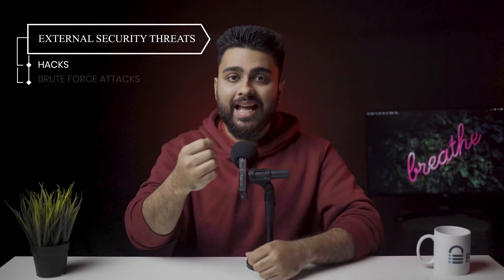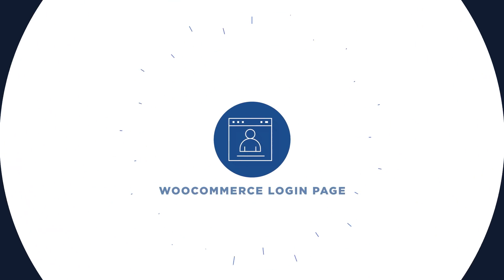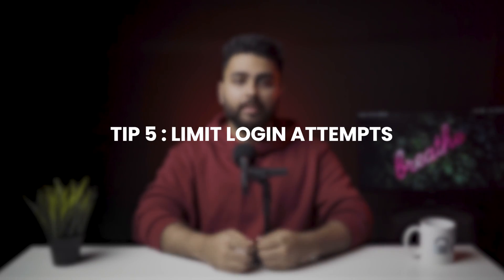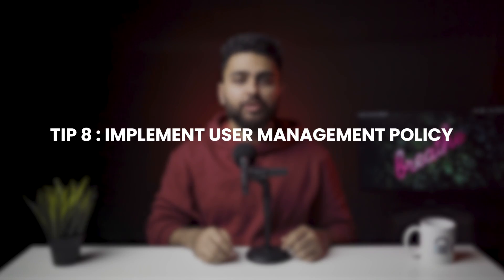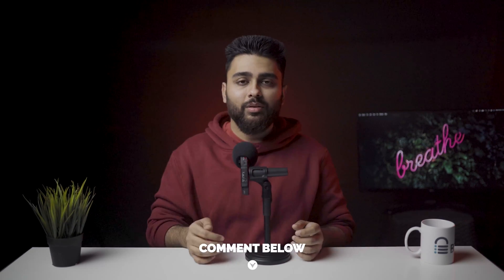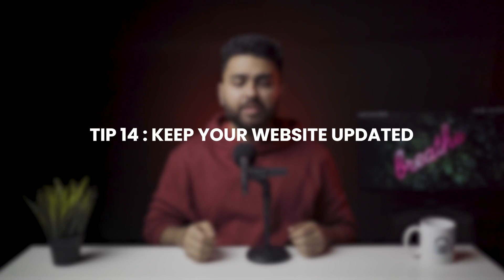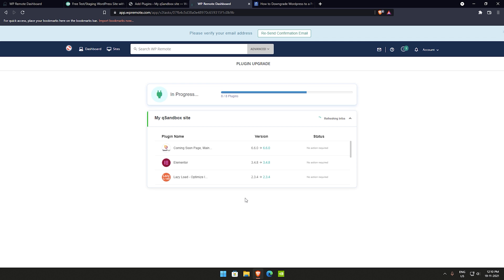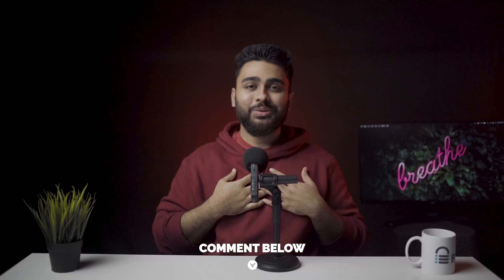How to secure WooCommerce Store (Full Guide) ✅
Check timecode 13:39 for a checklist of 15 POWERFUL WooCommerce security tips to prevent malware from infecting your WooCommerce website. to get best FREE malware scanner, Firewall & Login protection, with options to upgrade for more features.

An e-commerce business deals with sensitive and confidential company information. More importantly, your e-commerce website also deals with personally identifiable information (PII) which is customer-specific data. If leaked, it is not just bad for the brand reputation but you could also face legal penalties, lawsuits, and high costs in recovering from the data breach.

The stakes are too high to have any lapses in the security To deploy a complete security ecosystem on your WooCommerce site, install the MalCare security plugin and rest assured that your website security is well taken care of.

00:00 - Intro
00:42 - 1) Best Security Plugin for WooCommerce
01:31 - 2) How to setup SSL certificate for WooCommerce
03:00 - 3) How to setup Two Factor Authentication for WooCommerce
03:17 - DONT MISS THIS :)
03:30 - 4) How to Change Username in WooCommerce
04:12 - 5) Limit Login attempts in WooCommerce
04:52 - 6) Geo-Blocking in WooCommerce
05:28 - 7) Use extension "Force Strong Passwords"
06:17 - 8) User Management Policy for WooCommerce
06:33 - 9) Activity Log for WooCommerce
07:20 - 10) Protect wp-config.php File
08:01 - 11) Disable File Editing in WooCommerce
08:54 - 12) Use plugin "Restrict Content"
09:49 - 13) Best Backup Plugin for WooCommerce
10:52 - 14) How to update WooCommerce
11:35 - 15) Avoid Nulled Themes & Plugins
12:31 -  WooCommerce Security Mistakes
13:38 - CHECKLIST